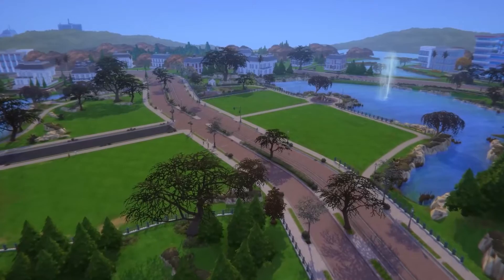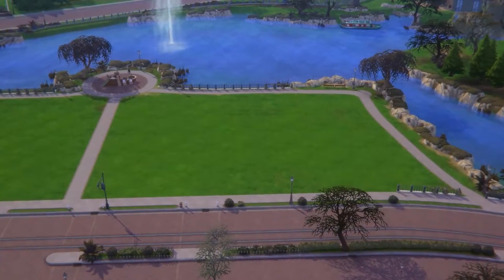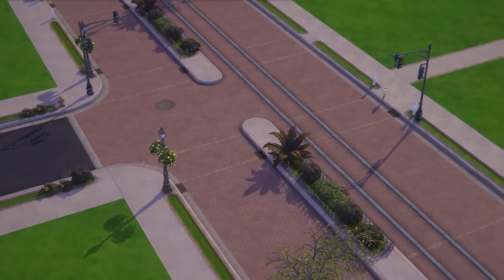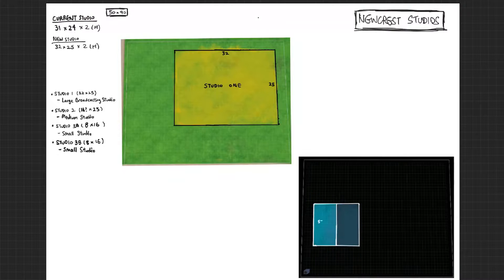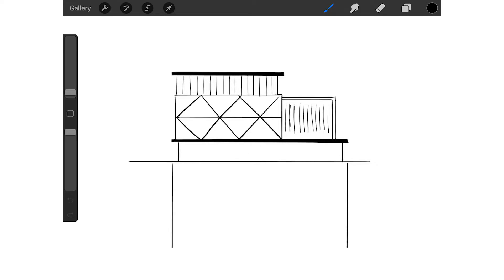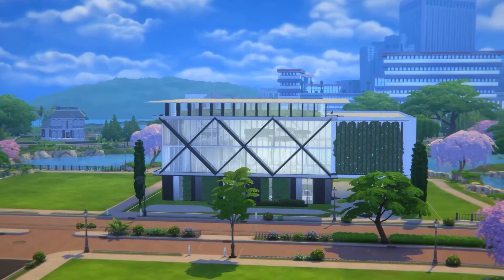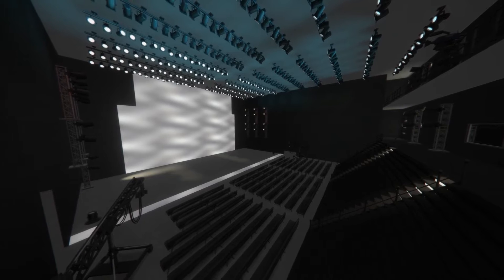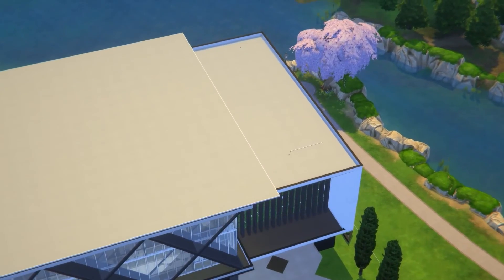A Media Hub for Newcrest (CC + CC-Free Versions) | The Big Project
Today's project focuses on something closer to my heart than usual - a dedicated media facility for your filmmaking and television producing desires!

00:00 Intro
01:53 The Plan
03:46 The Reveal

🎮 The Project Gaming is a space to share the joy of creative gaming!

We are a chill community that supports fellow creative gaming enthusiasts in connecting through the medium of games.